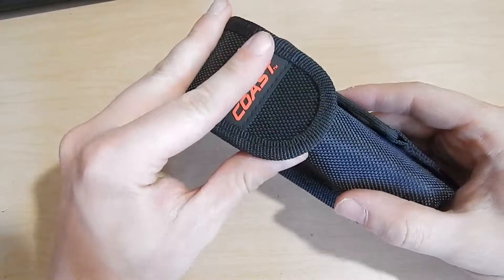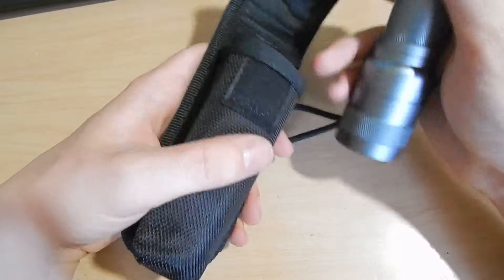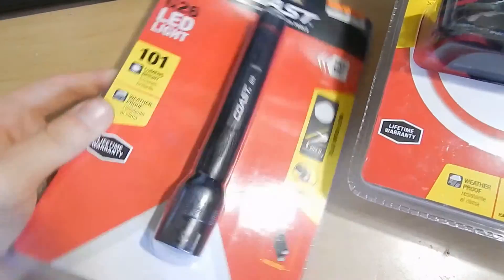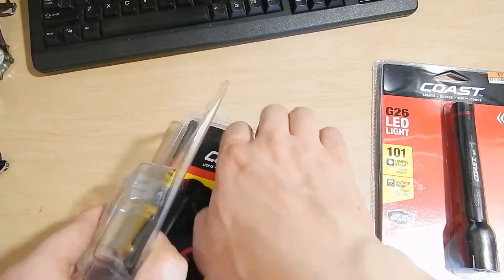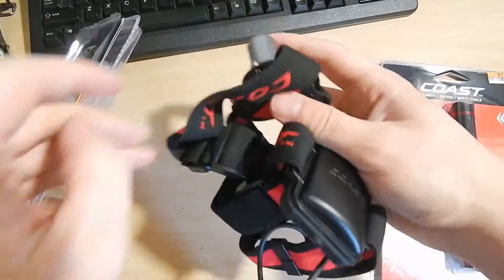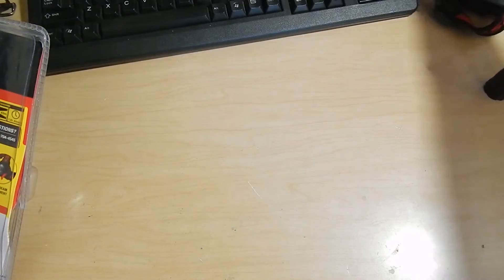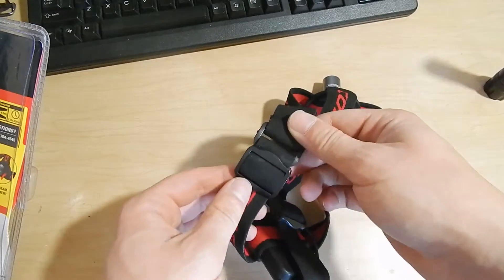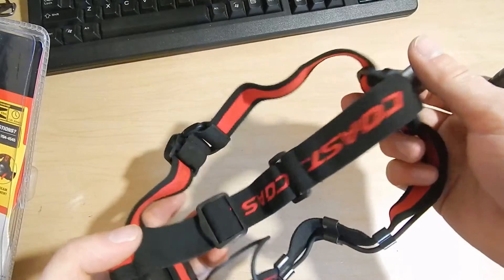Look at coast g26 and hl3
a quick look at a couple of coast lights.